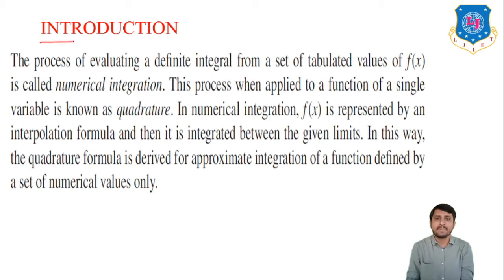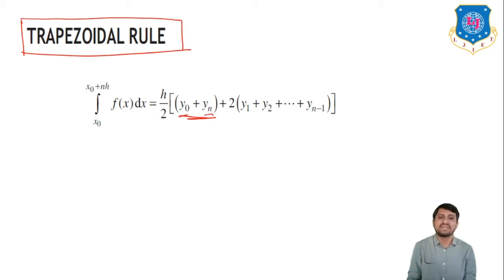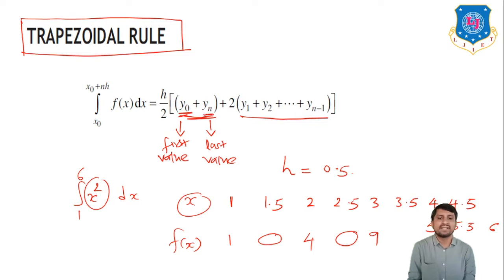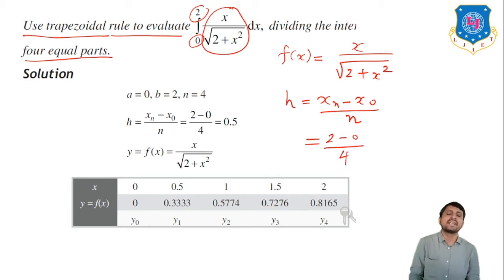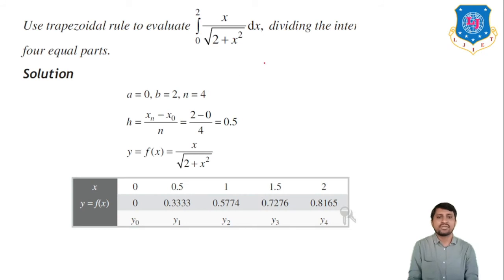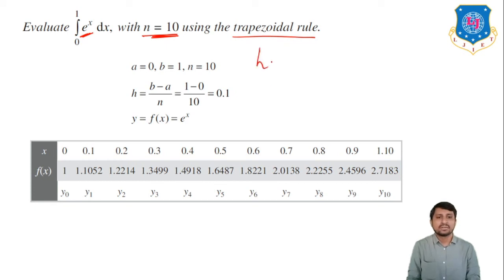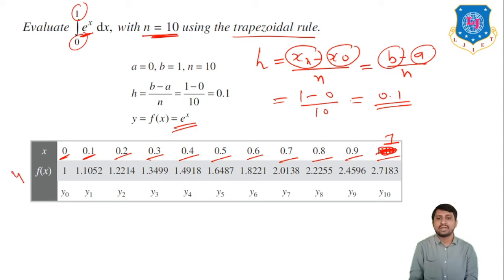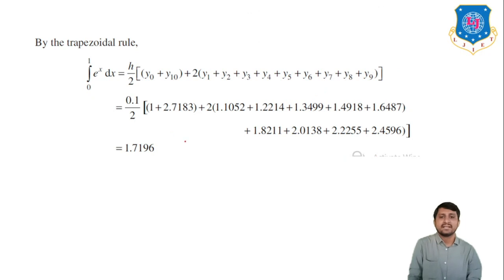L 05 Trapezoidal Formulae | Mathematics-III | Mechanical